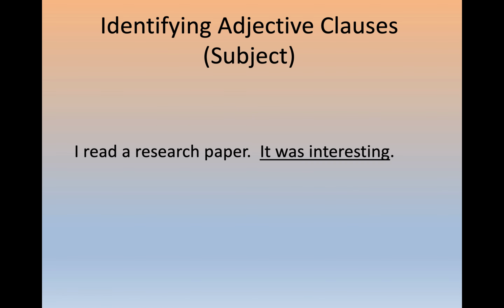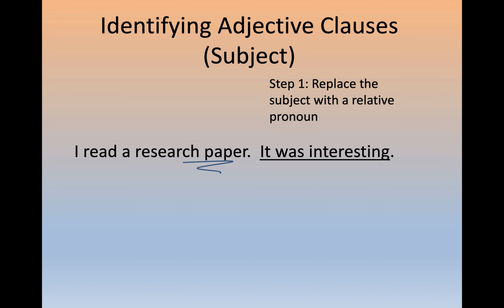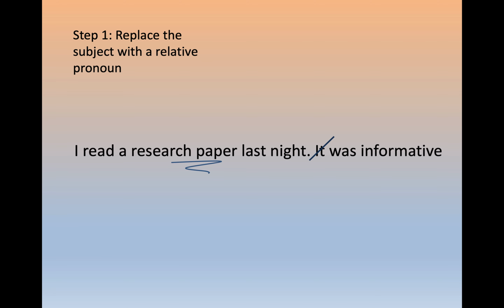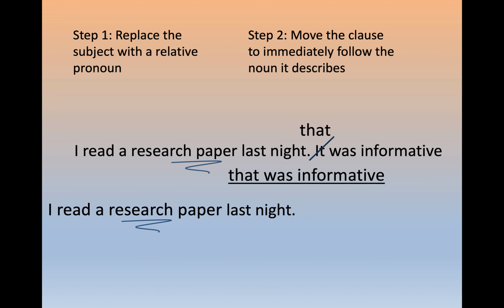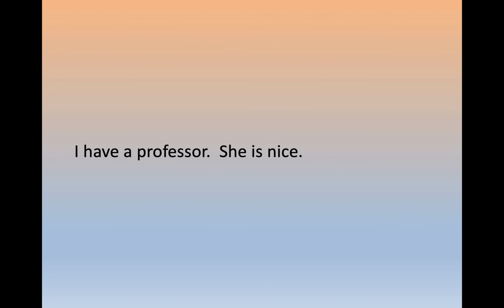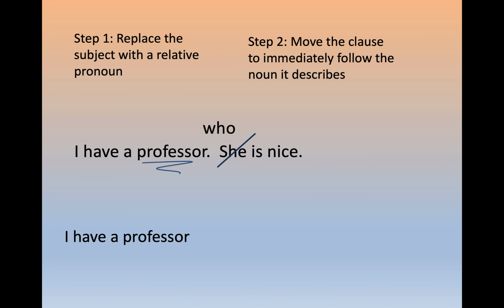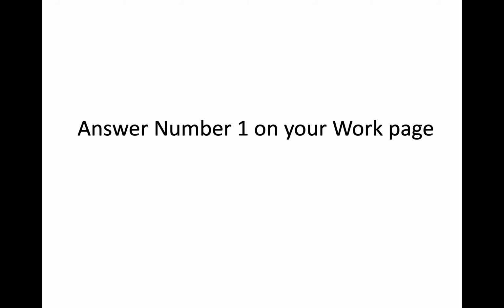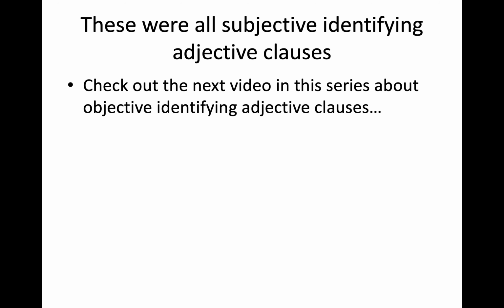Video 2 Subject Identifying Adjective Clauses